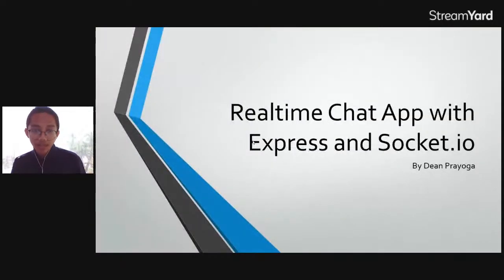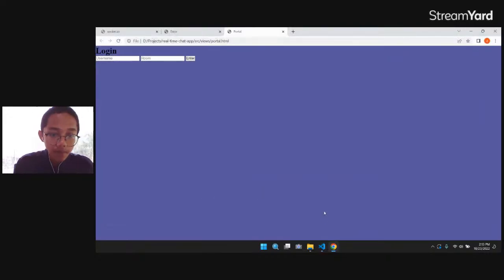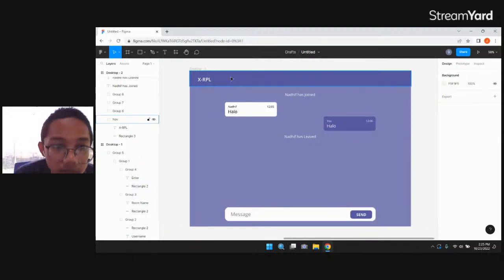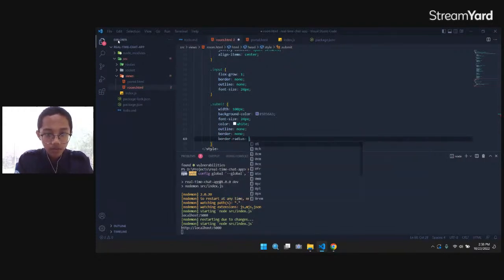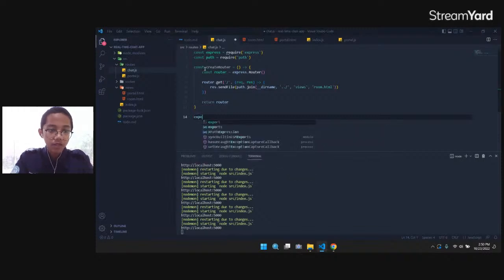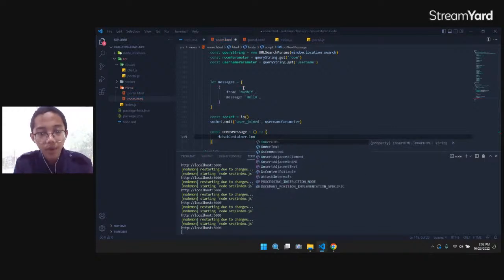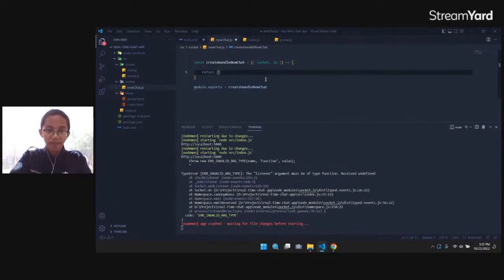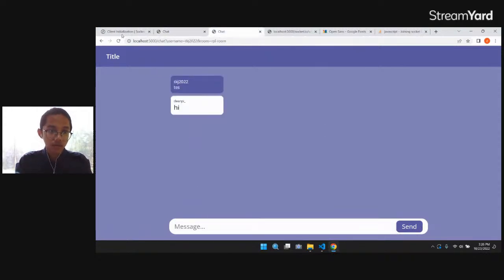[WEEKEND TECH TALK SERIES] RPL X - Making Real Time Chat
Hi Guys, Welcome Back to Weekend Tech Talk Series

Weekend Tech Talk Series Software Engineer (RPL) is a weekly event webinar and tech talk from student grade 10 IDN Boarding School. This event is held to provide new knowledge to IDN Boarding School students and also can be attended by the public. So let's learn together through this event.

📆 Date/Time :
Sunday, October 23th 2022 / 14.00 - completion
💡Topic :
Making Real Time Chat
👨🏻‍💻Speaker :
Dean Prayoga Islamay
👨🏻‍💻Host :
Rokan Subhi Faradiansyah

Come On, Lets Join Our Event!